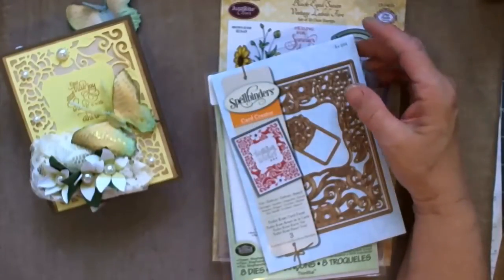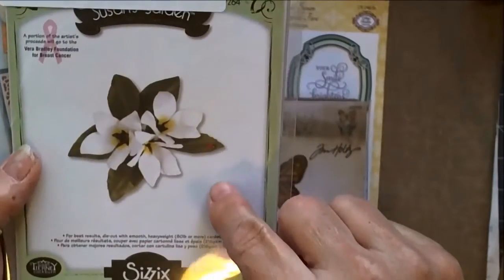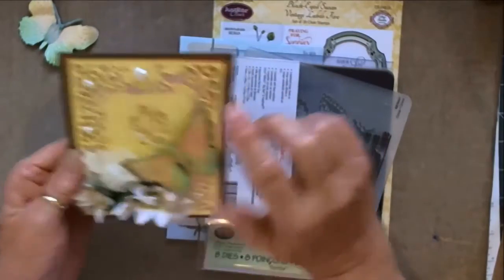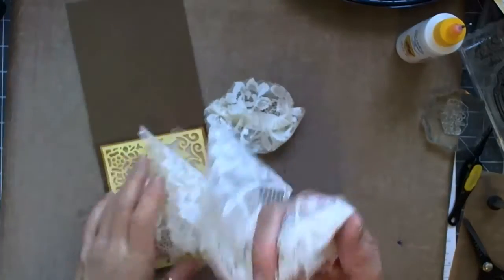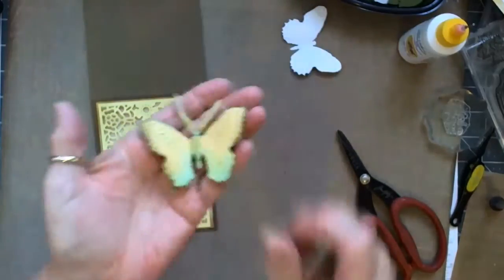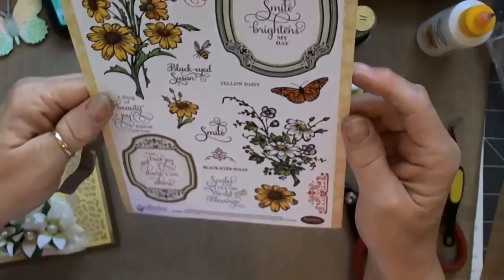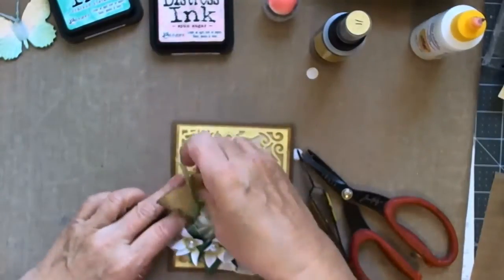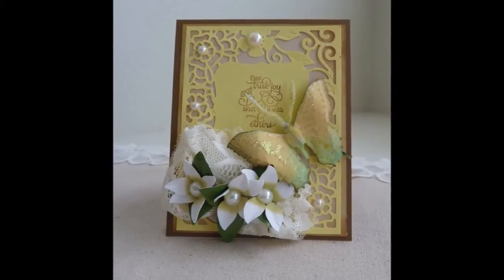Tudar Rose Card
This weeks card featuring Spellbinders Tudor Rose die and Susan's Garden's Stephanotis by Sizzix for Cut at Home DT Project